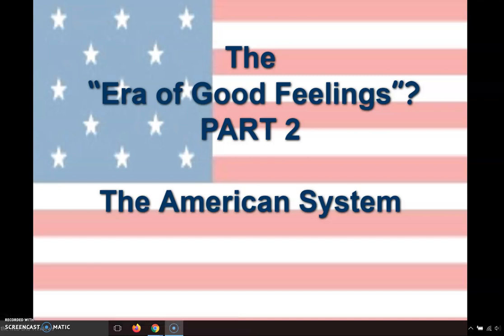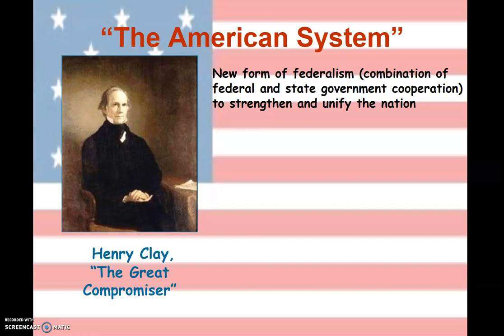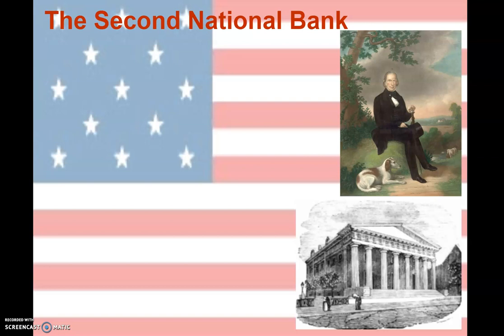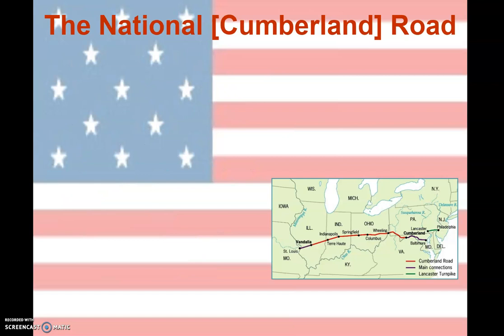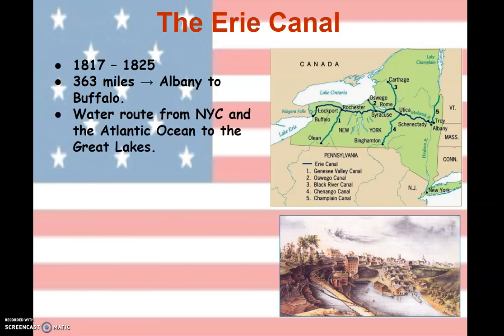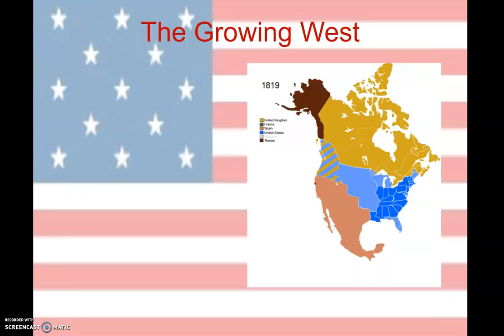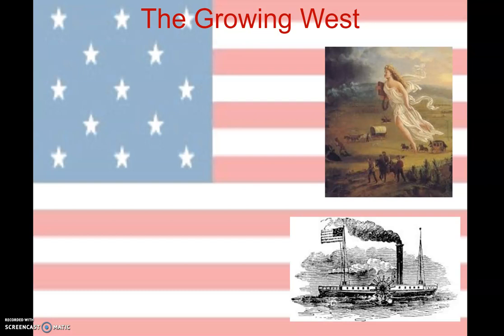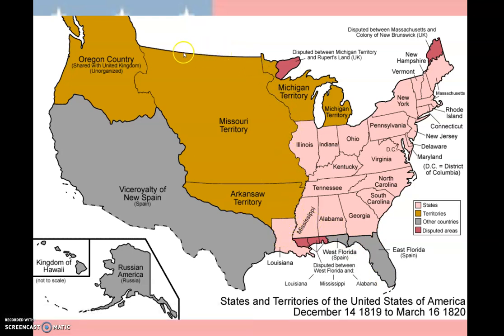The American System Pt 2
Henry Clay's American System created quite a few changes in the US.